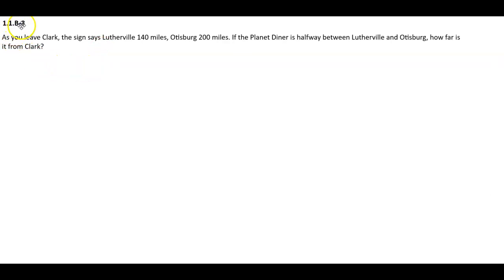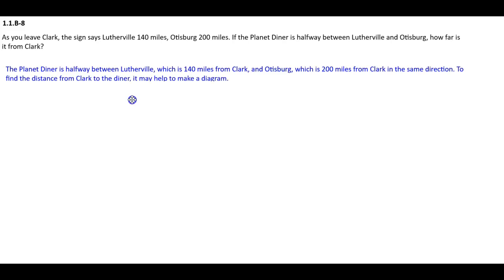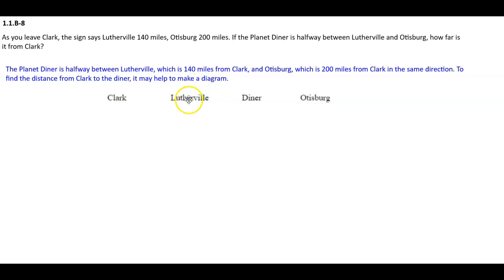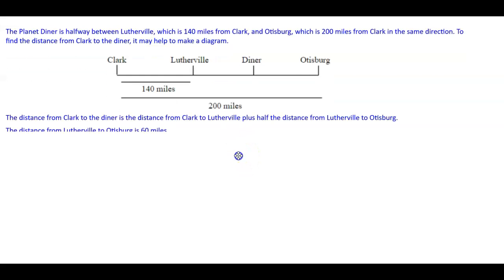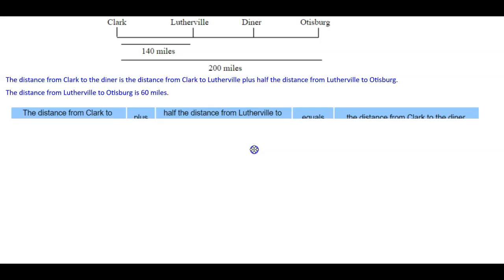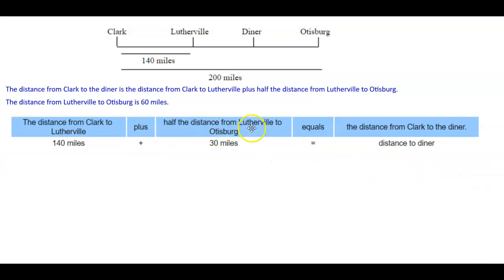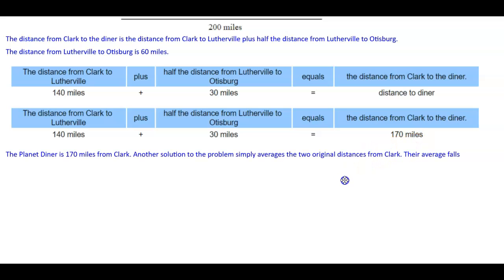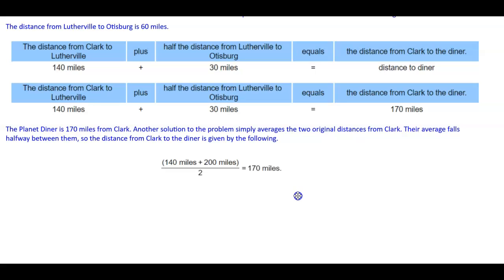Math 16 HW 1.1.B-8 A Diner is 1/2 way between Lutherville & ​Otisburg, how far is it from​ Clark?